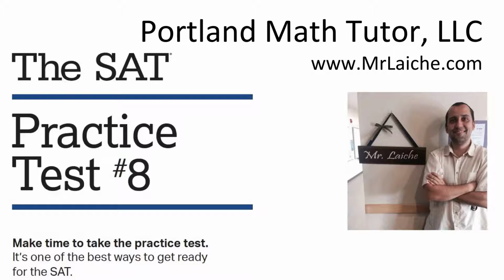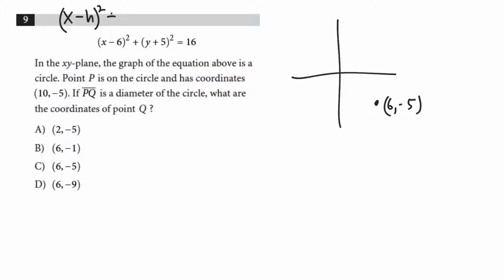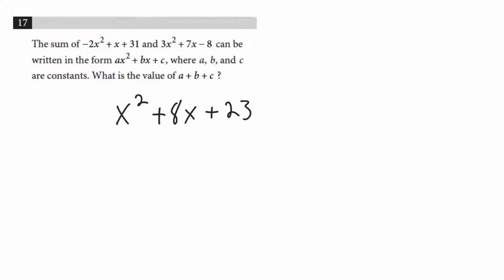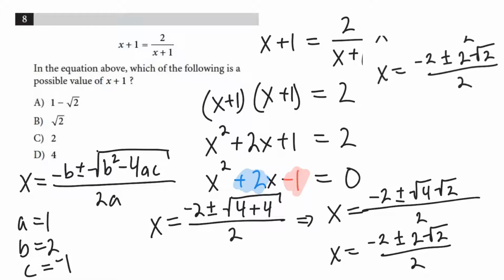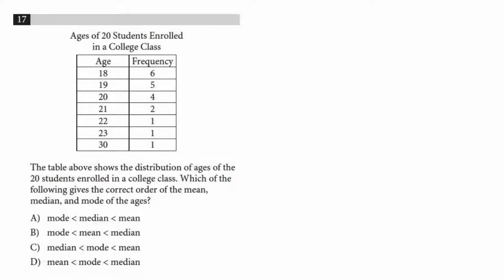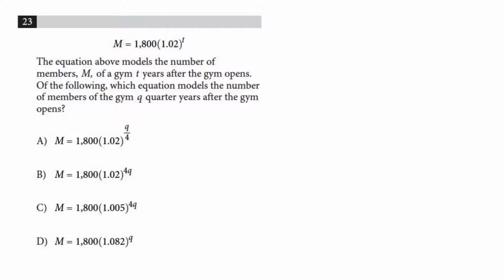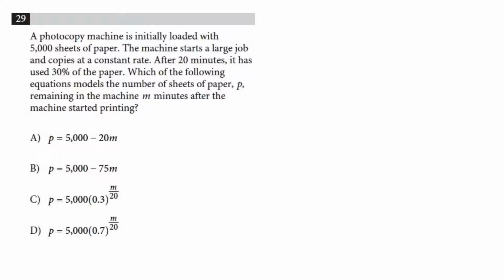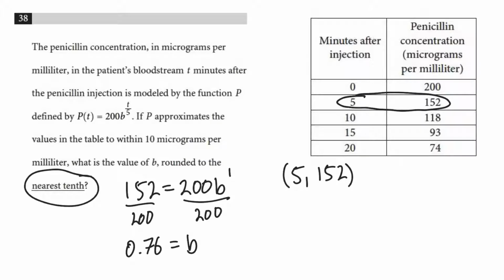SAT Math Practice Test #8, 2019 with download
As a licensed math teacher in Oregon, I work through every problem on the Official 2019 SAT Math Practice Test #8. The best way to prep for the SAT Math Test is to do. Download a copy of this practice test and work along with the video.

Drew Laiche

Jump to view a specific problem;
Section 3